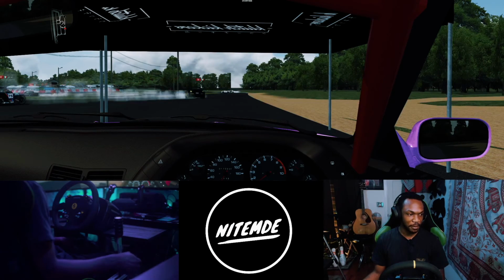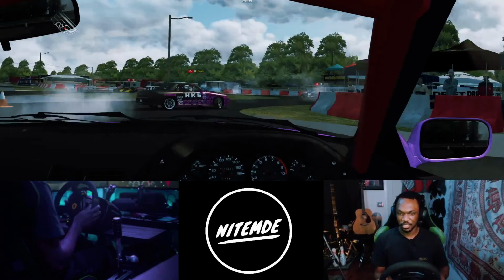Assetto Corsa - ADC vs WDT Car Packs - Emerald Coast Dragway (NiteDrifts)